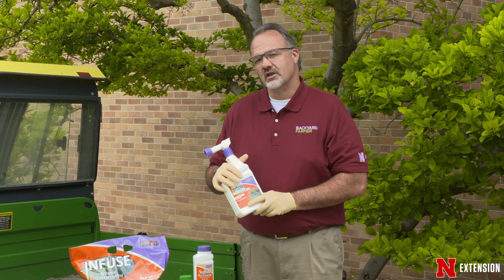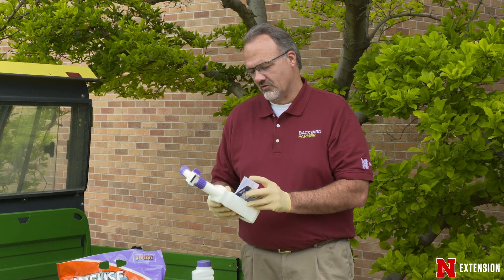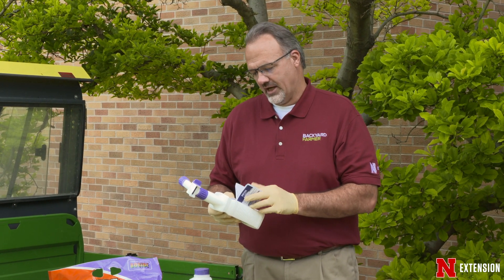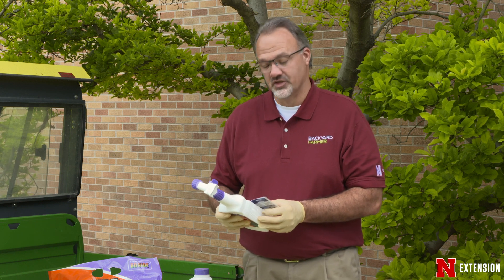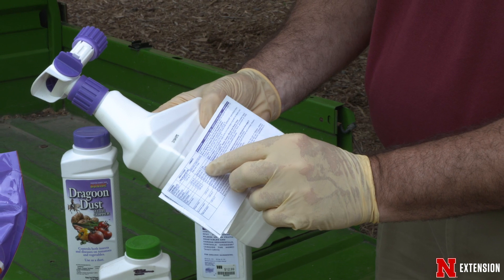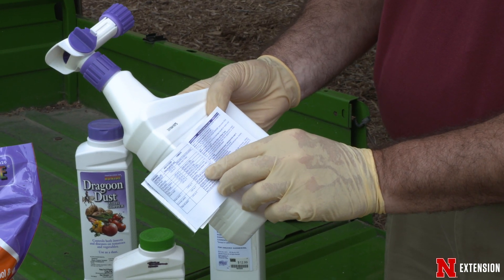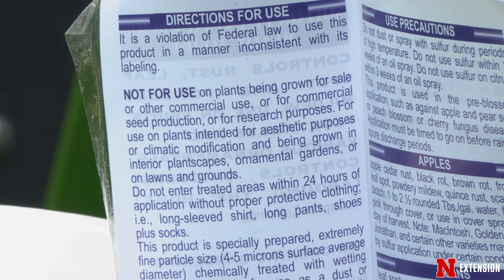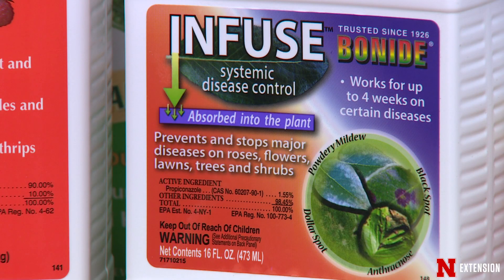Fungicide Labels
UNL Plant Pathology Department Head Loren Giesler takes a look at what's on a fungicide label and what you need to know.